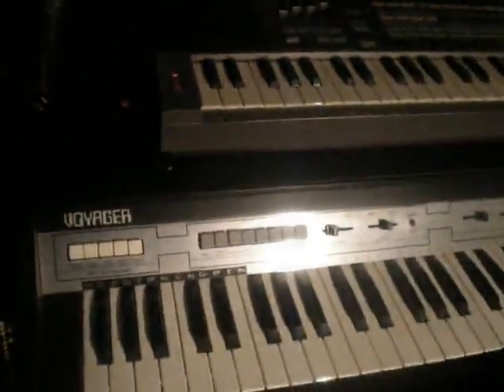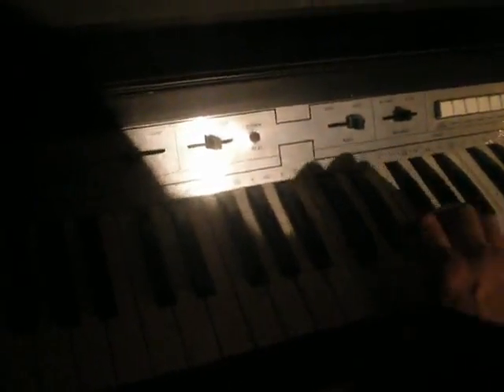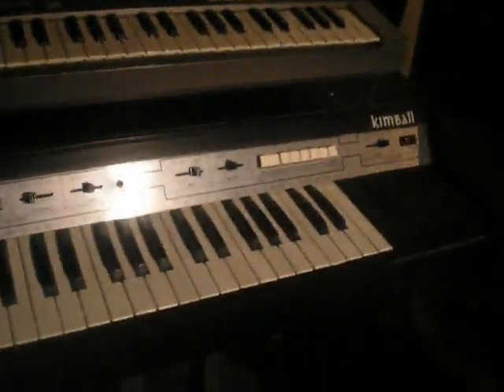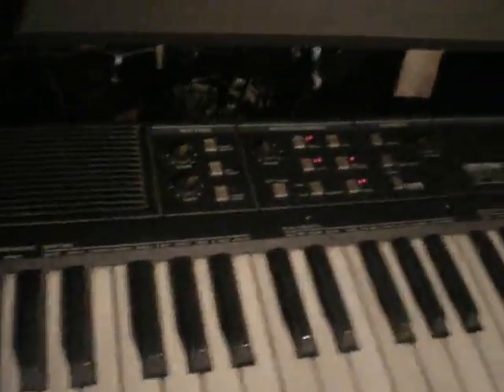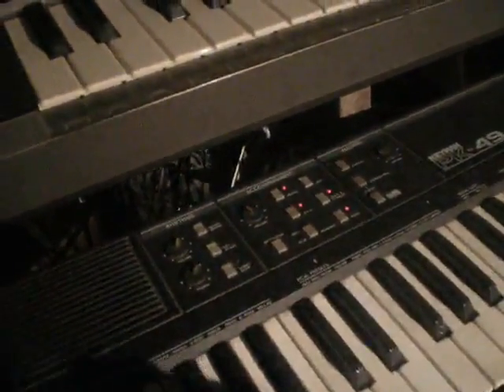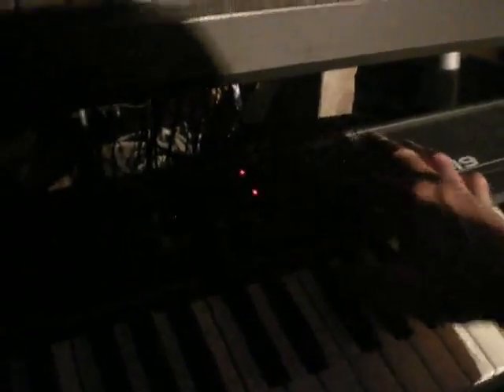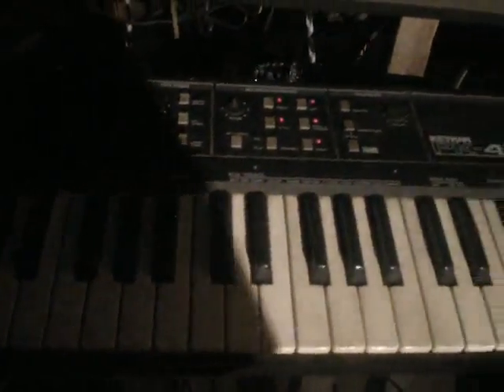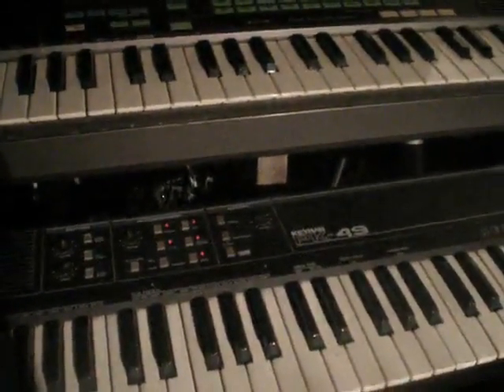Baldwin Voyager + (Siel) Suzuki Keyman49 demo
Bob Weigel of demos a couple of auto-accompaniment compact preset machines.  The Baldwin I'm trying to find some history on this. The suzuki has Siel parts on the panel and inside.   Probably a mid 80's thing and I'm guessing the Kimball is late 70's.   Both of these keyboards use proprietary chips.